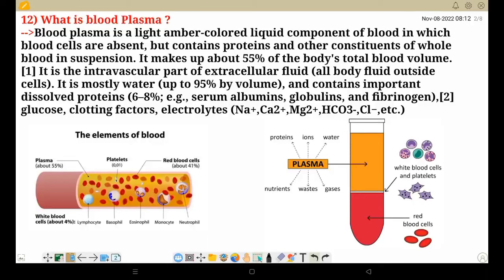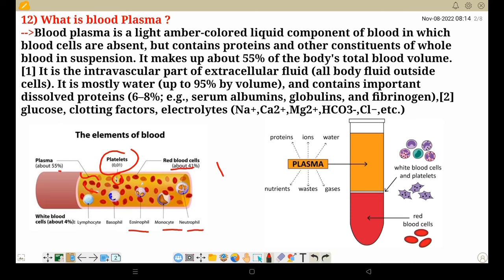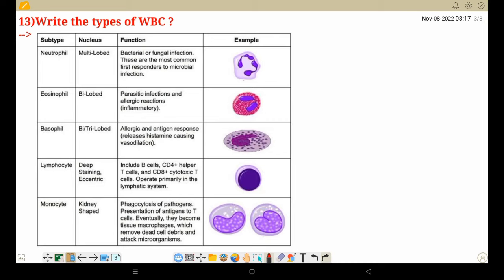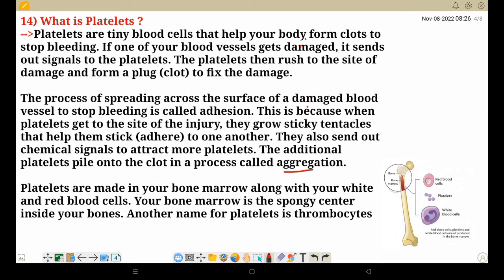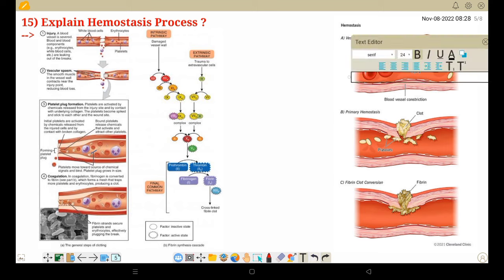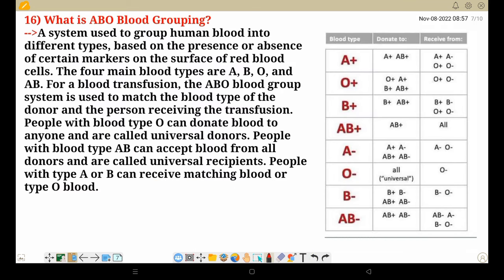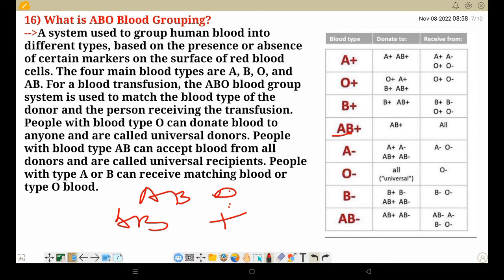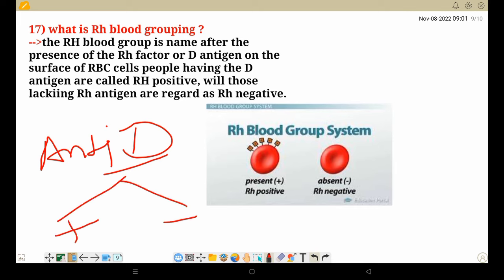QnA Part 3 || Anatomy and Physiology || GPIOHS || Cell_Structure and Function || The Blood